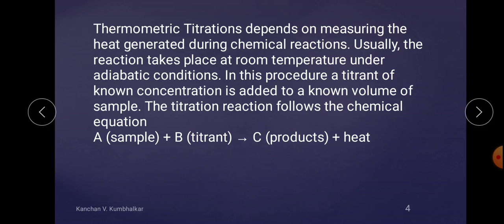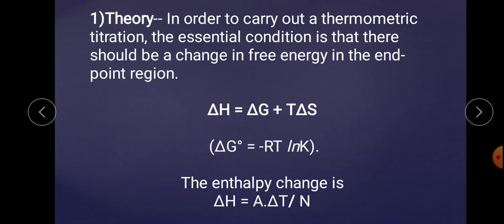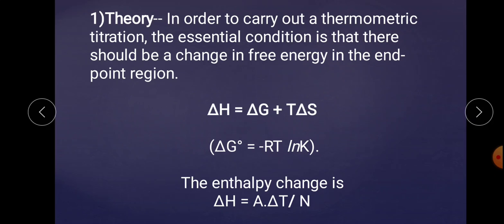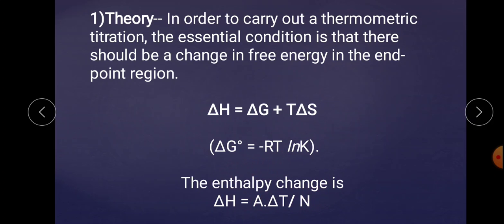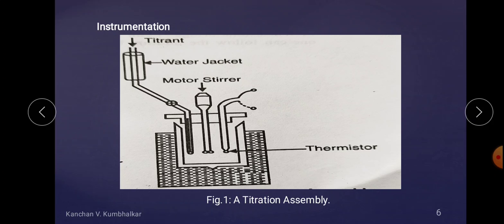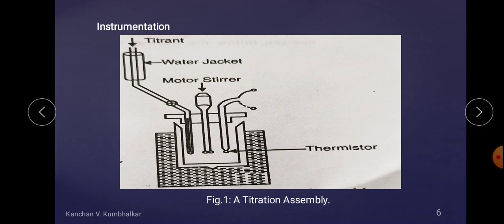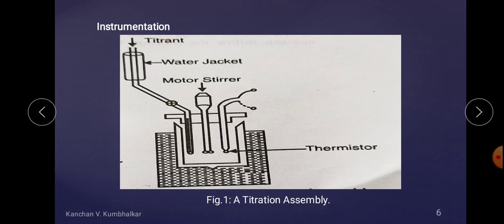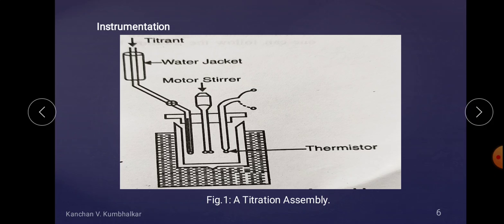thermal method of analysis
Thermometric titration